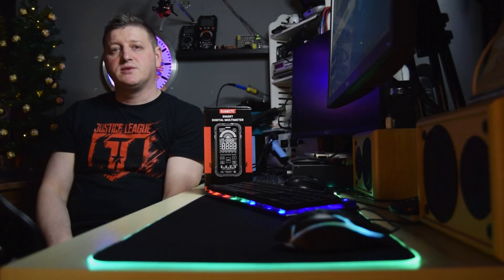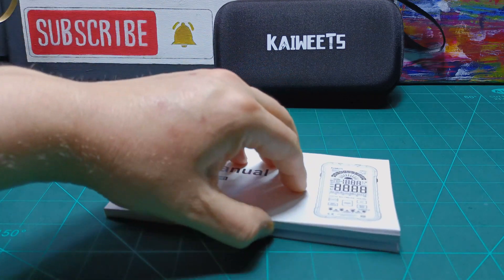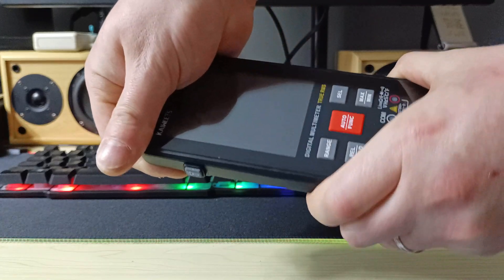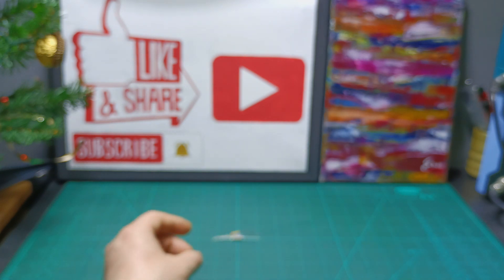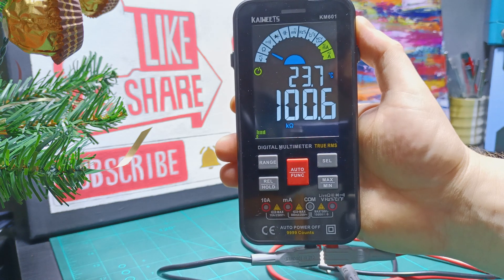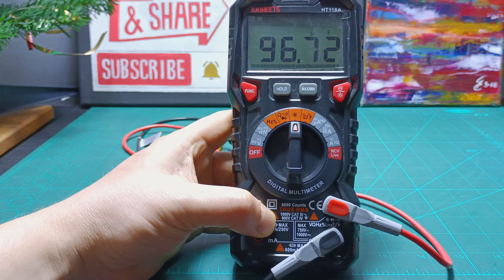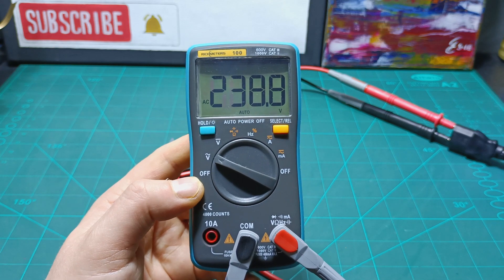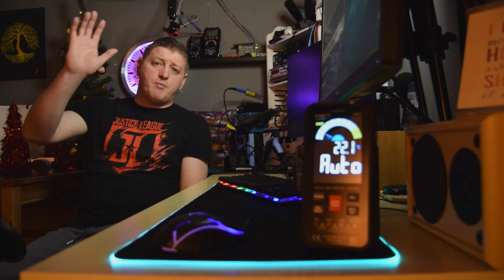Kaiweets KM601 smart digital multimeter review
In this video I'm reviewing the KM601 smart digital multimeter from Kaiweets definitely is a fair review on this multimeter with my pros and cons about this multimeter.